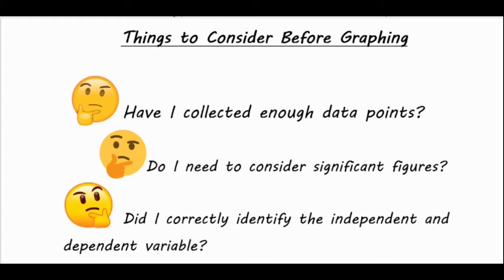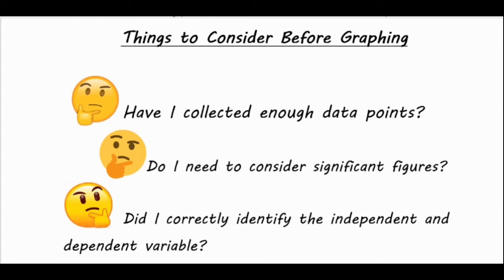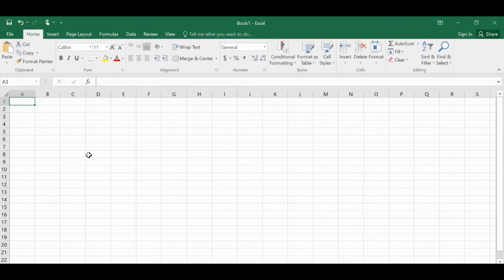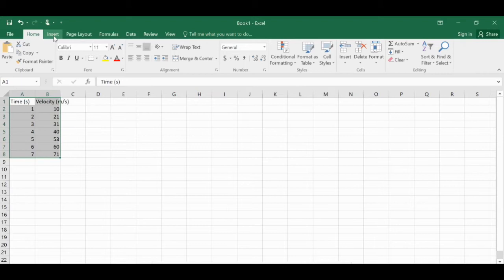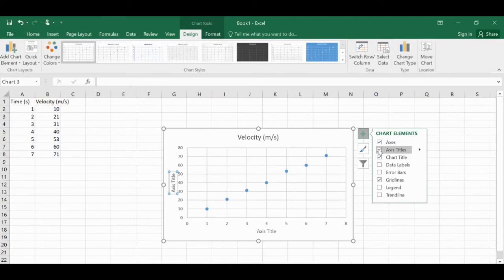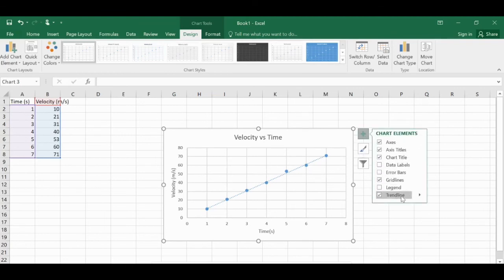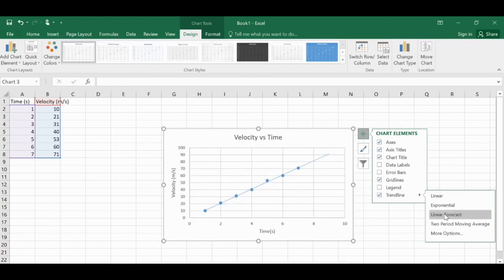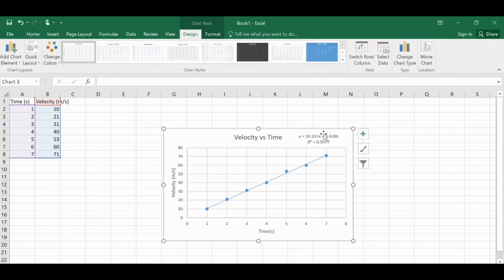Create a Graph on Microsoft Excel (with a Slope & Equation)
This is a tutorial about how to create a graph on Excel.  It is geared towards producing a graph of scientific data upon completion of an experiment.